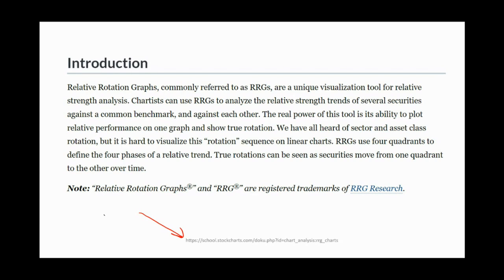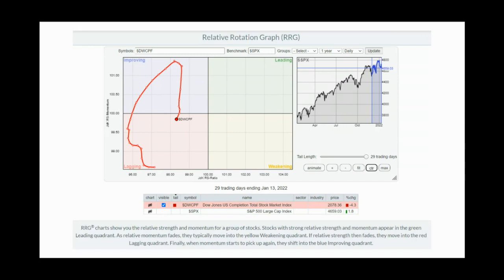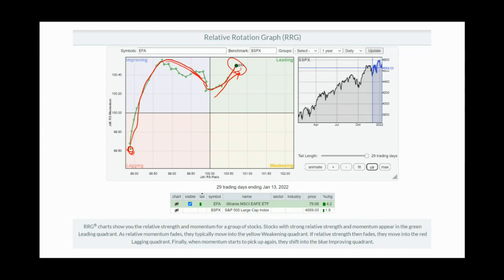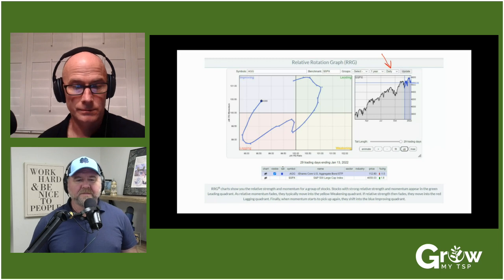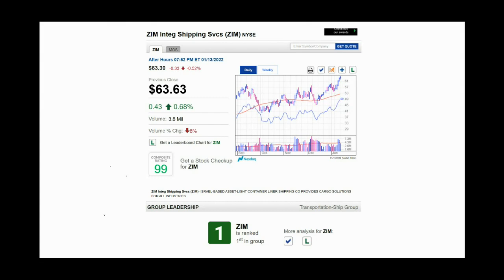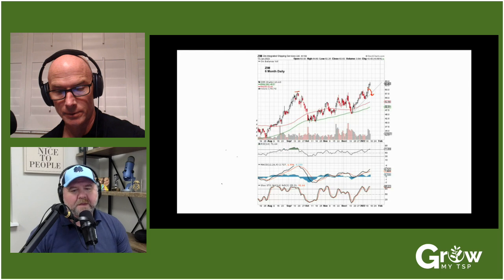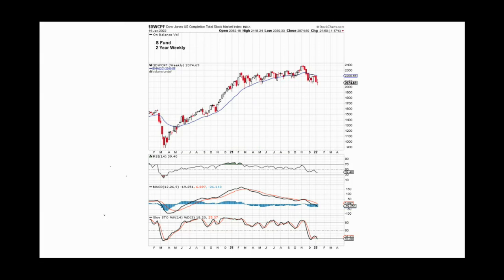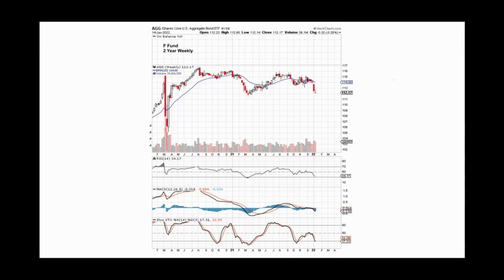01.16.2022 TSP Weekly Update Show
Which TSP Funds are “Leading and Lagging”?

Does the C fund always beat the S and I funds?  Does it ever make sense to be in the F or G funds?  How can I see which funds are getting ready to roll over and which are taking the lead?  We have a tool to help you do that!

In this week’s TSP Weekly Update Show we do a deep dive into a great tool from StockCharts.com called the Relative Rotation Graph.  It’s a great visual that allows us to compare funds against each other and see which funds should outperform going forward.  You don’t want to miss this!